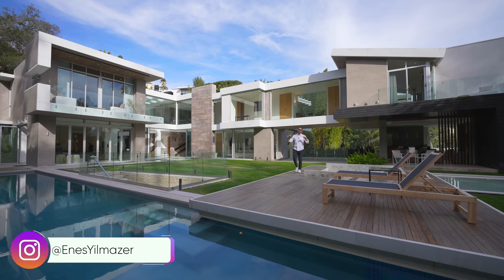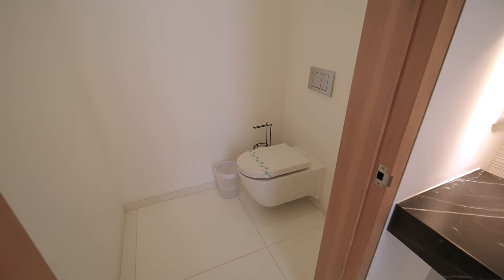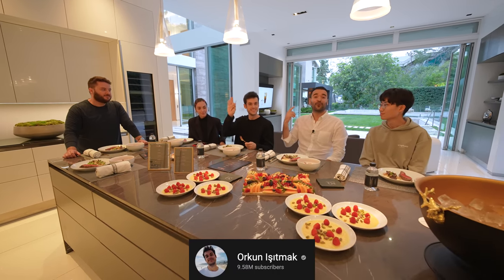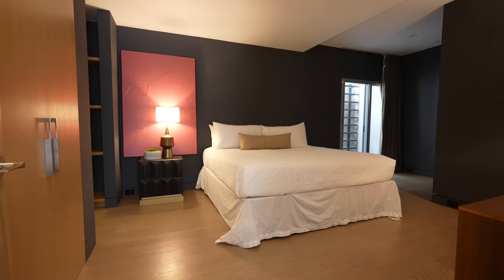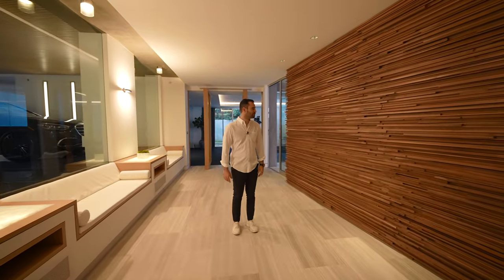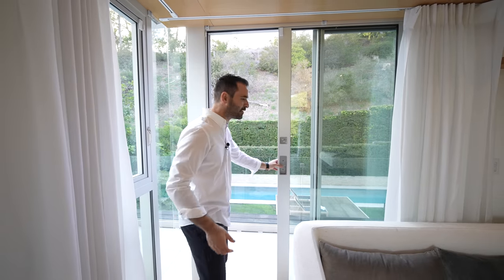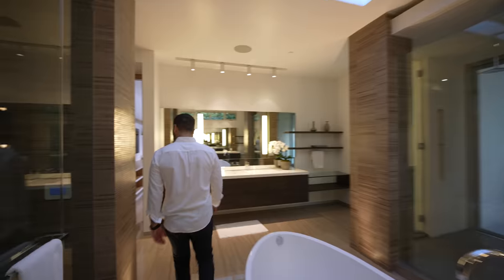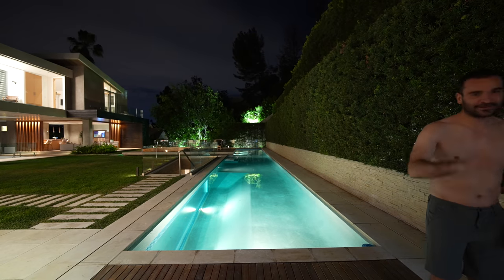We Stayed At a $25,000,000 Hollywood Hills Mansion!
This week we are taking our home tours one step further and showing you all what it's like to spend a day in a $25 Million Hollywood Hills home.

Address: Sierra Mansion
Specs: 5 Bedrooms, 10 Baths
13,820 sq ft interior space / (1,283 sqm)
Rental Price: $150,000/Week

Listing Description: "Meticulously crafted to the highest of standards, this architectural masterpiece off the Sunset Strip was conceived with an eye toward leisure and modern design. Beyond the home’s massive front pivot door, soaring ceilings and floating staircase is a setting both serene and powerful. A built-in smart entertainment system and concealed speakers are featured in the adjacent kitchen, living, and family areas on the main floor, lower and upper levels. Continuing upwards to the second level reveals an intimate family room and 4 en-suite bedrooms with balconies, walk-in-closets, and white oak hardwood flooring. The master suite reveals a sleek bathroom boasting oversized showers, the latter leading to a luxurious outdoor shower on the balcony. The gorgeous dual vanities with stone finishes and custom designed skylight all center around a freestanding bath tub. This stunning residence also features a two-car garage, dual laundry rooms, elevator, security system and motorized interior and exterior shades for added privacy."

Camera Gear used in the Video and Edit:

My favorite books:

Filmed by @AyersWorld , @DalDavis , @Ermanalkis

Time Codes:
00:00 - Intro & Exterior
02:10 - Living Room, Dining Room & Family Room
05:04 - Kitchen
07:23 - Backyard
09:45 - Lower Level Bedroom and Garage
12:03 - Entertainment Area & Movie Theater & Gym
15:15 - Second Floor Bedroom Suites
18:21 - Primary Bedroom Suite
21:34 - Night Views & Dinner